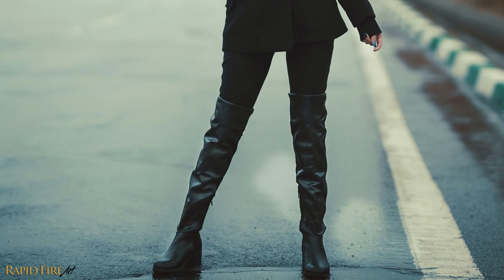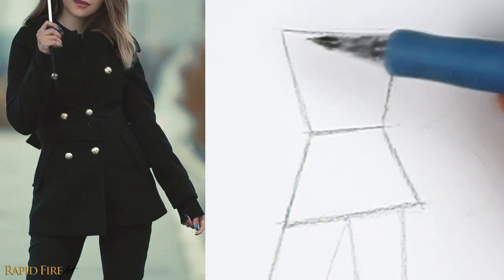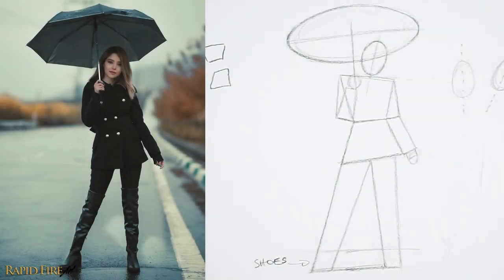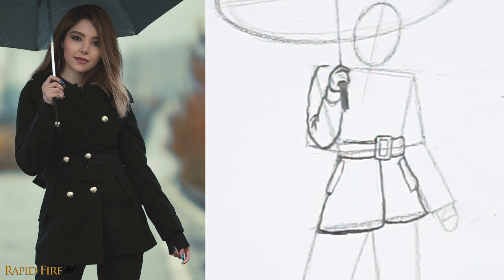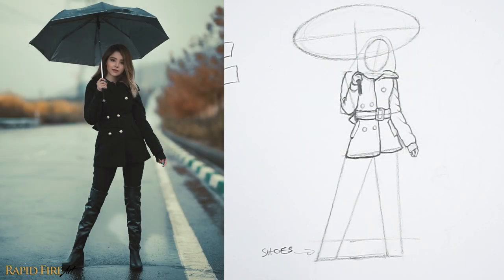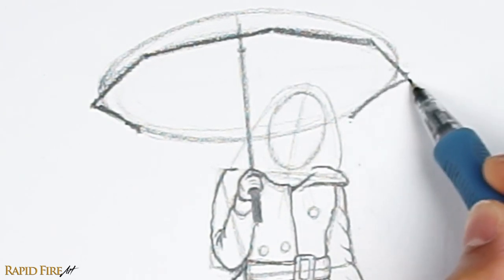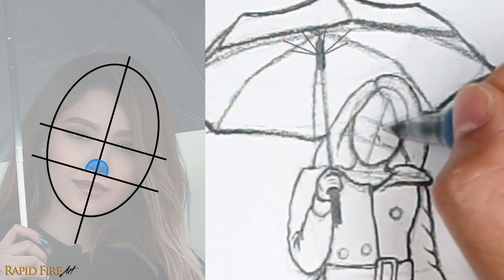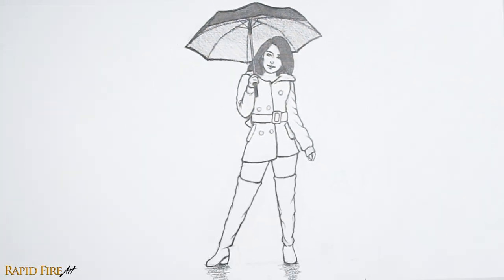How to Draw a Girl with an Umbrella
Learn step-by-step how to draw a girl with an umbrella using basic shapes to construct her body first, and then you'll have an easier time placing the details. This approach can help you plan out your entire drawing in just a few short minutes, so you don't waste hours on a drawing that, in the end, doesn't turn out looking quite right.

Figure drawing book

- Mechanical Pencil
- 4B Lead
- Prismacolor Kneadable Eraser
- SmudgeGuard Glove

00:00 - Intro
00:11 - Construction using basic shapes
08:33 - Add details: Clothing and hands
18:57 - Add Details: Umbrella
23:09 - Add Details: Face and Hair
27:38 - Shading
29:00 - Slideshow of the process

Reference photo credits: Pexels - Ali Pazani

Overhead Camera and Lens (Sony A6500)
Video Capture Card
Overhead Camera Crane

📢 If you enjoyed this video, help others enjoy it by adding captions in your native language. Thank you! -